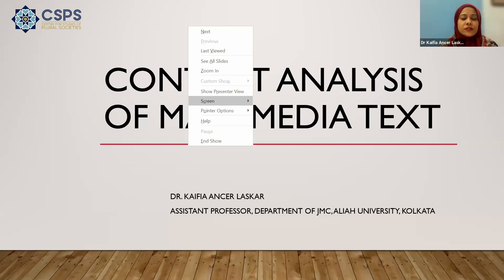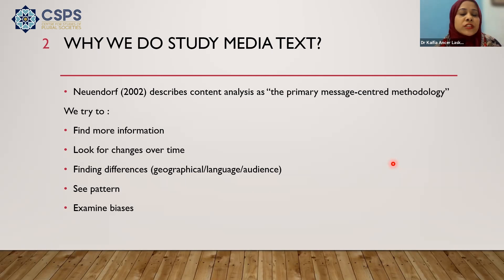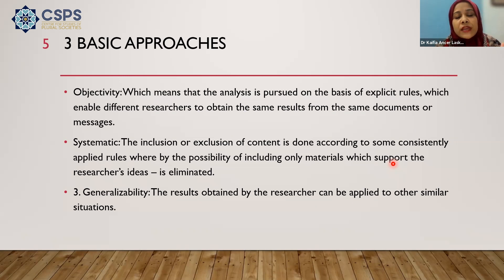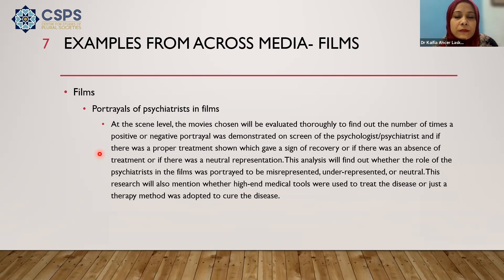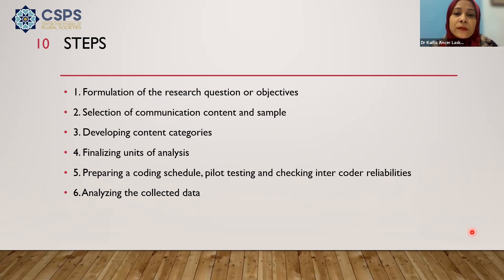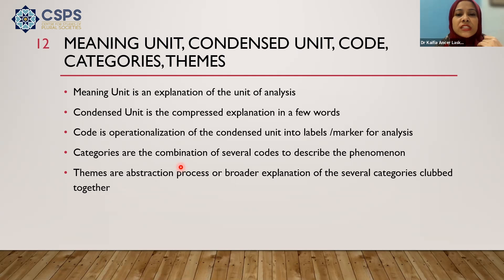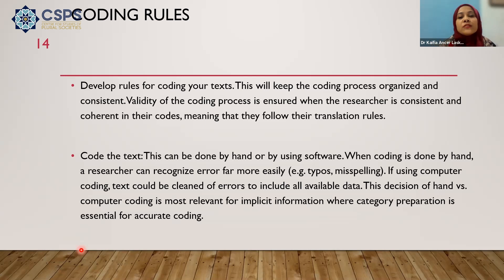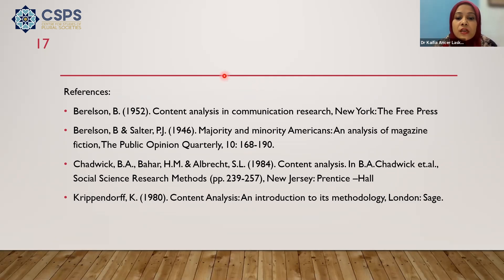CSPS Workshop | Content Analysis of Mass Media Text by Dr. Kaifia Ancer Laskar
Centre for Studies of Plural Societies (CSPS) conducted a workshop on “Content Analysis of Mass Media Text” on 29th September 2021 by Dr. Kaifia Ancer Laskar. Dr. Kaifia is a researcher in this respective field and currently works as an Assistant Professor of Journalism and Mass Communication at Aliah University, Kolkata. CSPS is an exciting new academic research centre based in New Delhi, dedicated to encouraging dialogues from plural perspectives by providing a platform and assistance to young scholars from different backgrounds. The workshop was part of a series of lectures and seminars that were specifically oriented toward enhancing the academic writing and research skills of graduates in social science.

The workshop walked interns through the nuances of media review, a relatively new field in the academic research world. The session began with an introduction on the importance of content analysis of mass media text as It is crucial to locate changes over time and examine patterns. The seminar went through the history of media review. From Harold Lasswell’s systematic introduction to mass media studies to modern-day feature film analysis. Moving forward, professor Kaifia further explained the basic approaches young researchers can apply while pursuing their media research papers. In addition to that, she elaborated on the fundamentals of mass media research projects which are objectivity, concept and categories and the generalizability of the content. Dr. Kafia walked the audience through every step of writing a media review, from forming questions to shortlisting and to finalising unit of analysis. The most important takeaway from the session was the process of preparing a manual coding schedule for the finalised units. The session concluded with live interaction between Dr. Kafia and the audience and substantially provided the audience with a much better and more functional understanding of research-based mass media text.

About CSPS:

Centre for Studies of Plural Societies (CSPS) is an independent, nonprofit, educational, and research training centre in New Delhi to promote the culture of scientific social research.
It aims to train young minds to respect or be open to diverse ideas, frameworks, approaches, and concepts while engaging with the knowledge or its production. At CSPS, we believe that the space for meaningful dialogue is the only way to an empowered citizenry. It aims to offer training and support in the spirit of a nuanced and analytical approach, and objective, method-based scientific research on all issues that arise or are at stake in a pluralistic society like India.